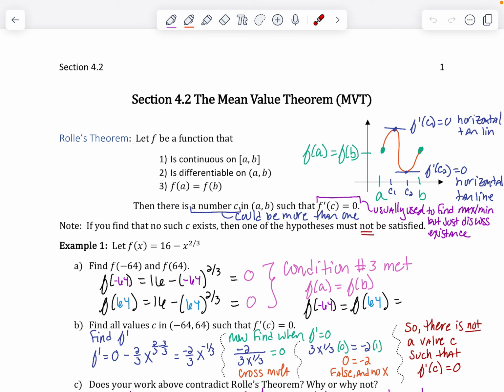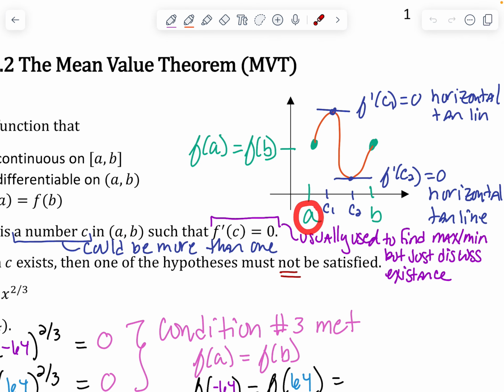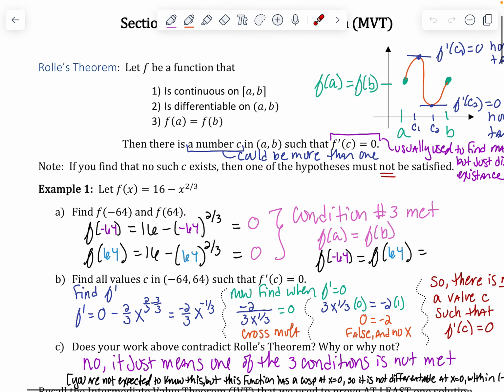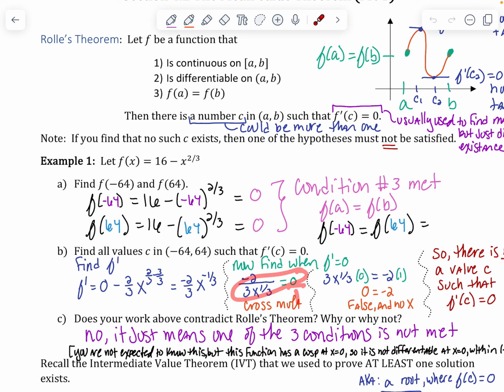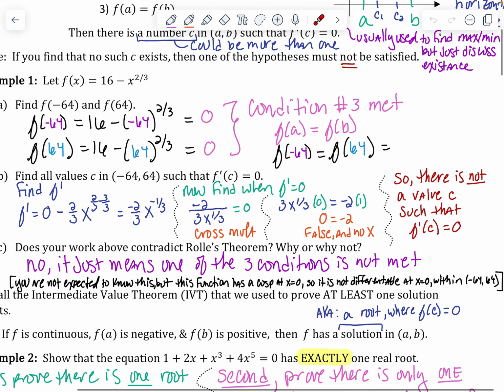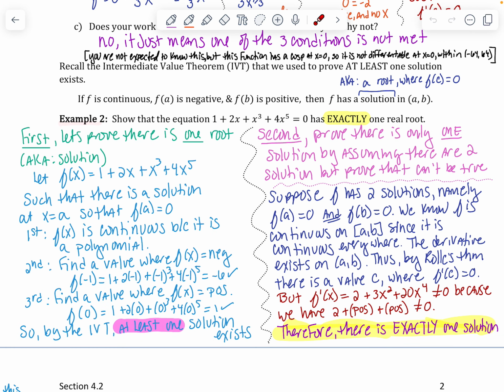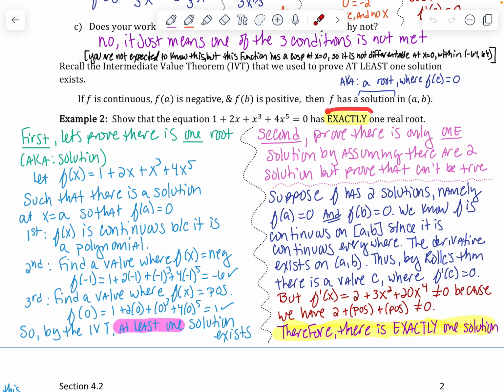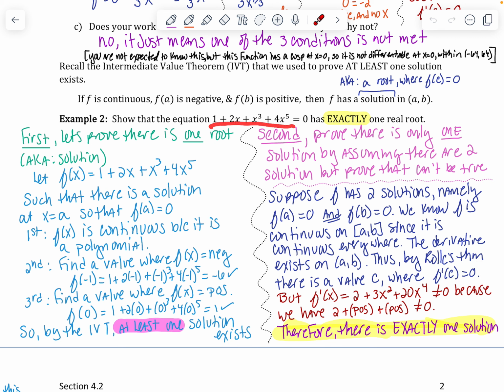4.2-Mean Value Thm (MVT)-p1